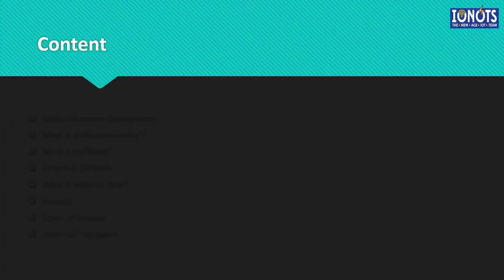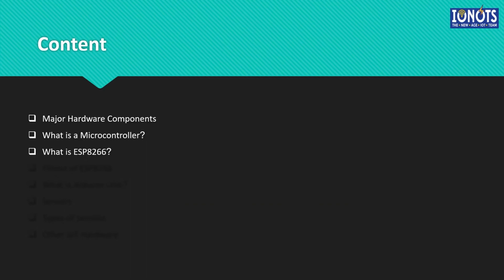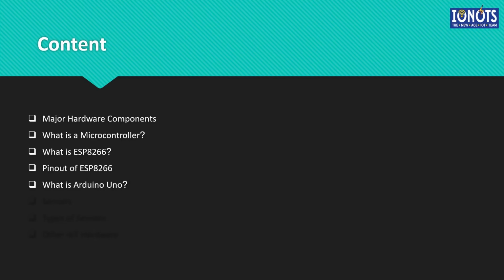Lecture 2.1 : Introduction to Hardware (Module 2 : Basic Hardware Components)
This video covers a basic preface for the current Module.

Course : A Beginner's Masterclass To Internet Of Things (IoT)
Module 2 : Basic Hardware Components
Lecture 2.1 : Introduction to Hardware